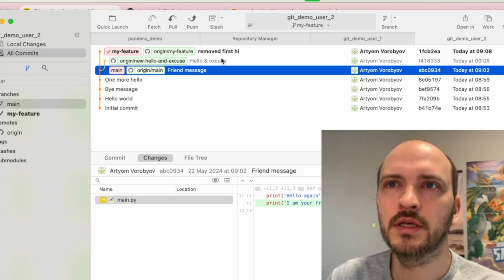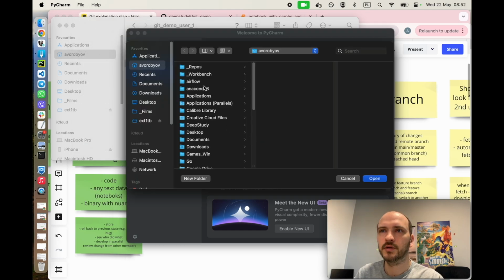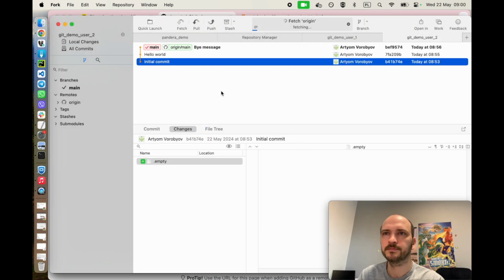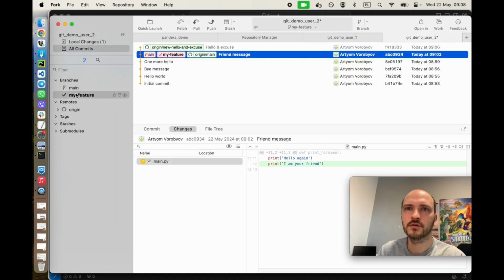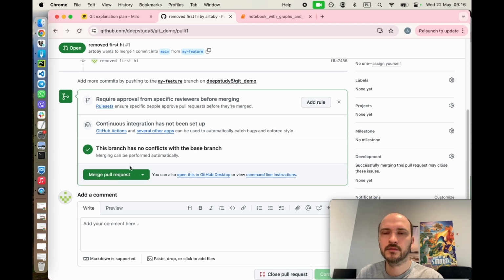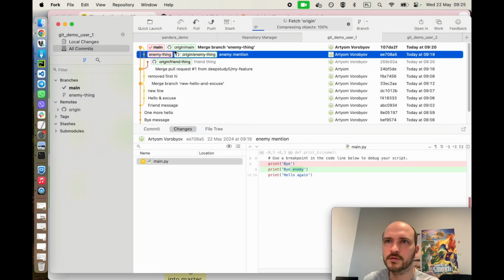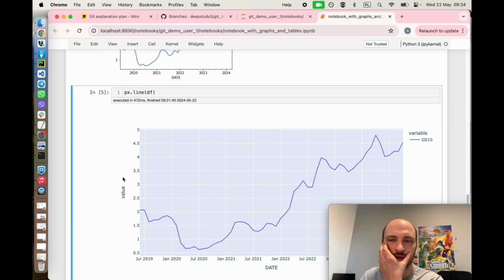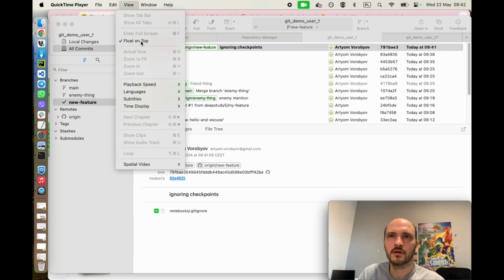Git explanation & how-to demo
Step-by-step demonstration of typical Git actions
0:25 Agenda
1:46 Git use cases
3:27 What client to use
4:22 Creating repo & authentication
8:05 Commit, stage, push flow
17:28 Branches
28:36 Merge, rebase, conflict
43:25 Tags
44:45 Stash
47:06 Bonus: Jupyter notebooks in Git
55:44 .git folder, .gitignore, remotes